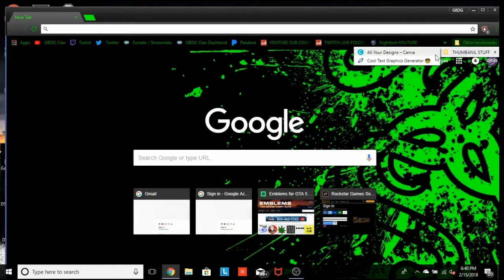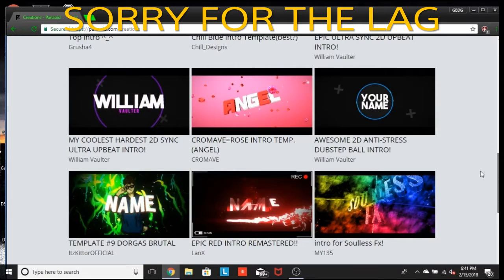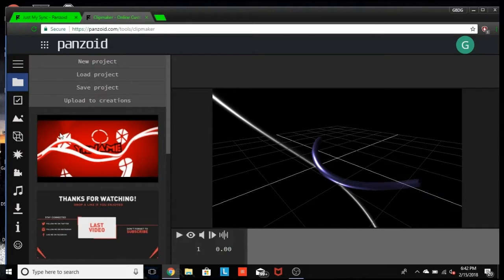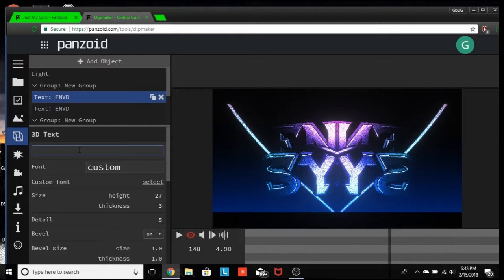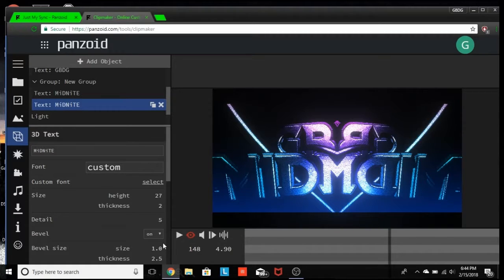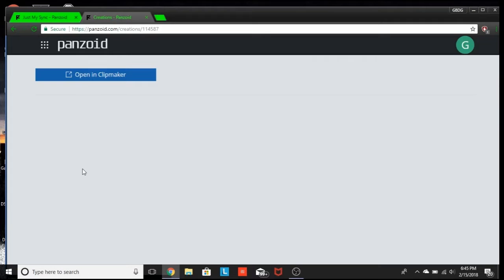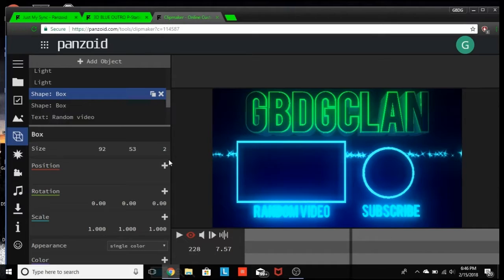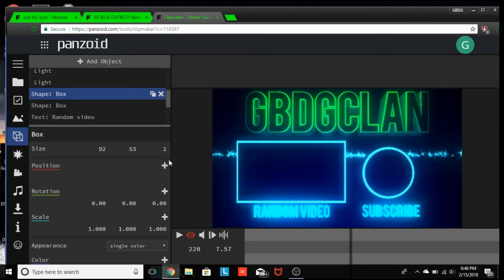HOW GBDG-MiDNiTE MAKES HIS INTROS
READ THE DESCRIPTION FOR A SURPRISE!

v=czUB6bVwwDg&list=PLRBp0Fe2GpgnIh0AiYKh7o7HnYAej-5ph

NIGHTBOT COMMANDS
!ads
!alert
!atroll
!attack
!bot
!brb
!broken
!gamertags
!hype
!design